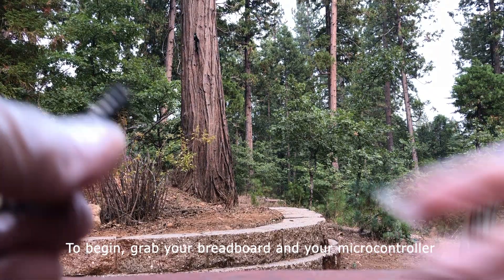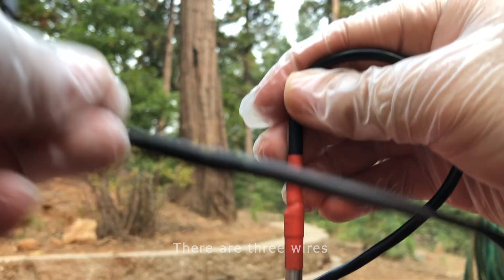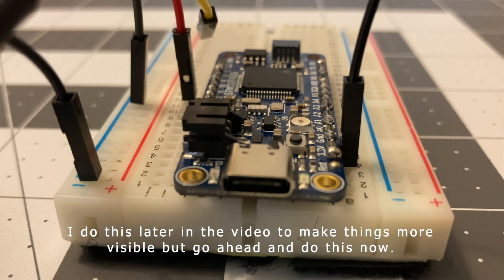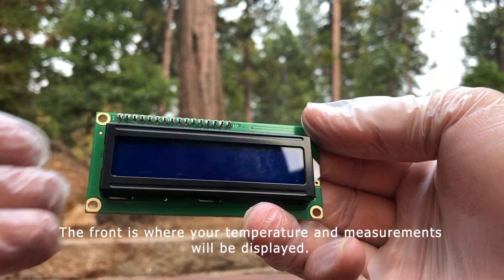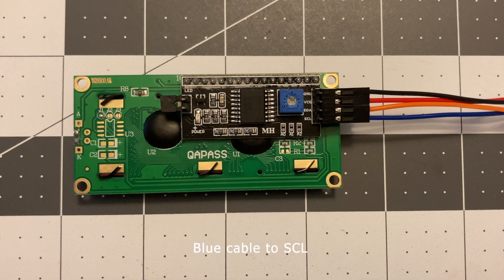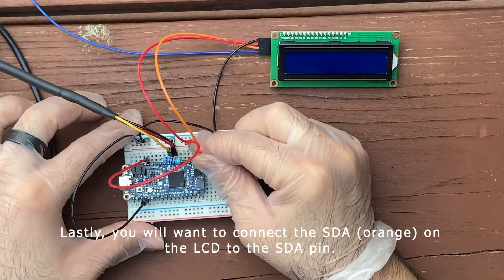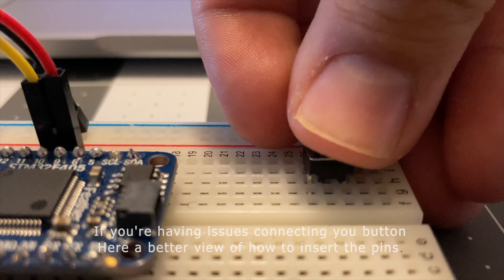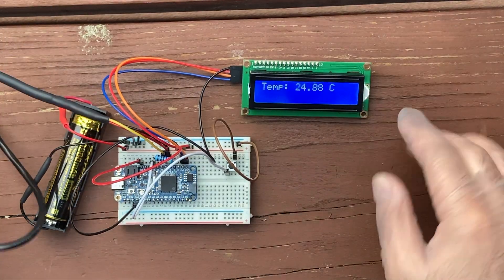Building your DS18B20 digital temperature sensor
In this video, students will learn how to build their own DS18B20 digital temperature sensor utilizing their kits.